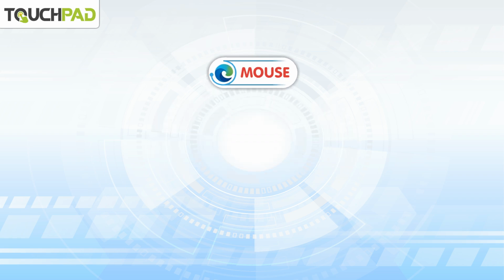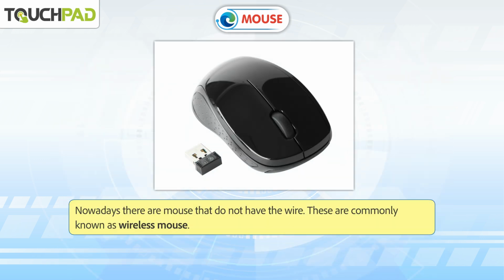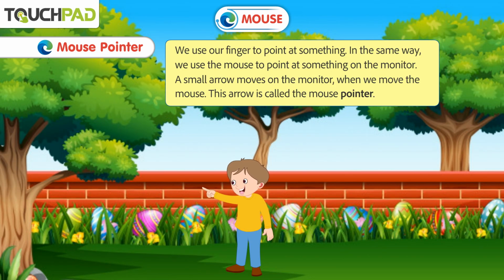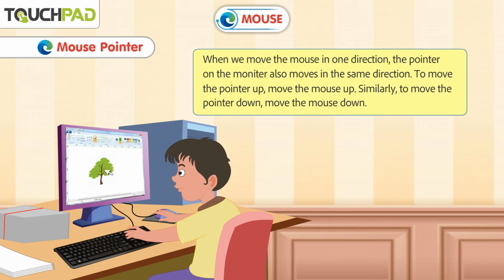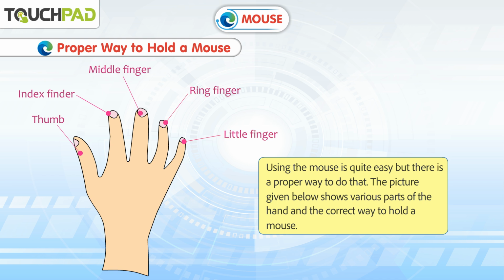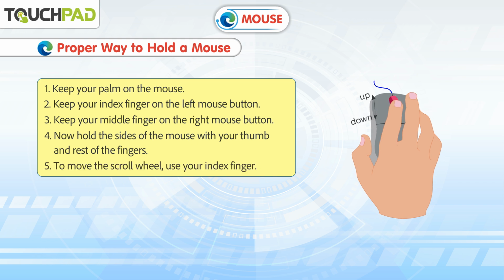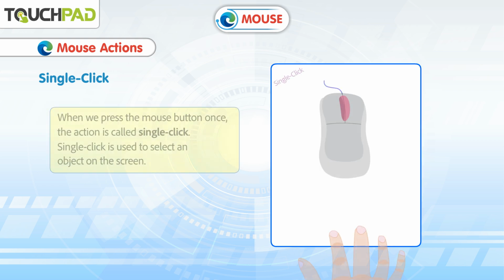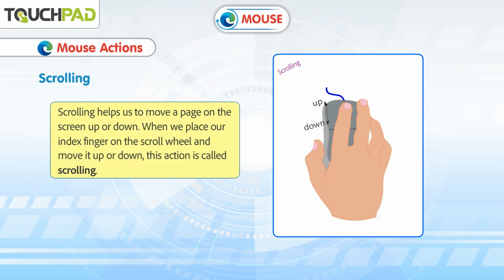𝐌𝐨𝐮𝐬𝐞|𝐂𝐡 𝟎𝟑|𝐏𝐥𝐮𝐬 𝐕𝐞𝐫 𝟐.𝟐|𝐂𝐥𝐚𝐬𝐬 𝟎𝟏